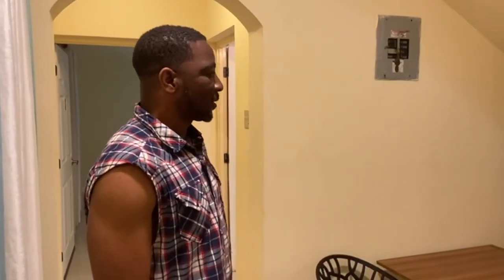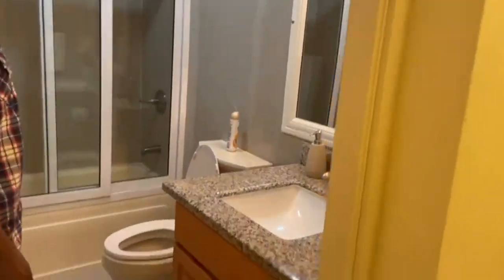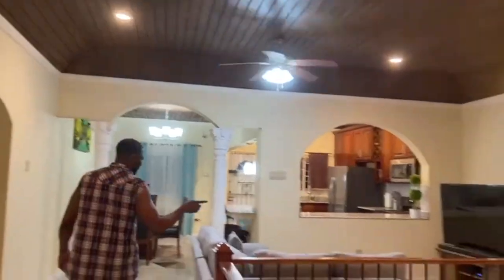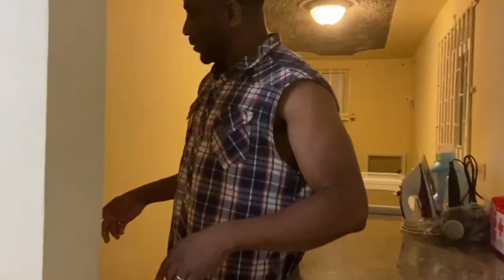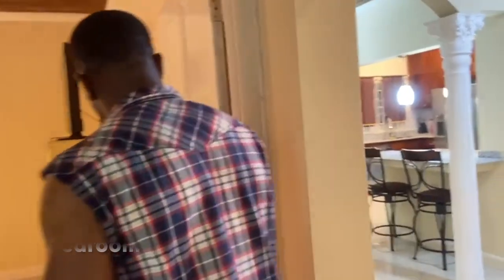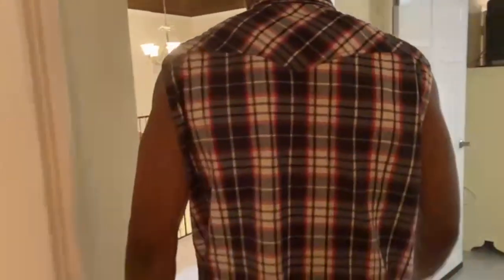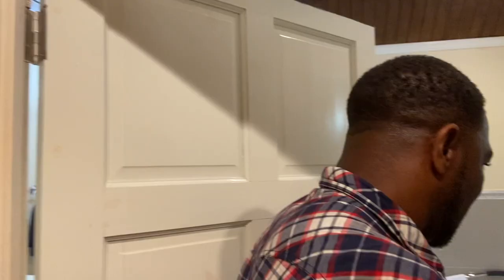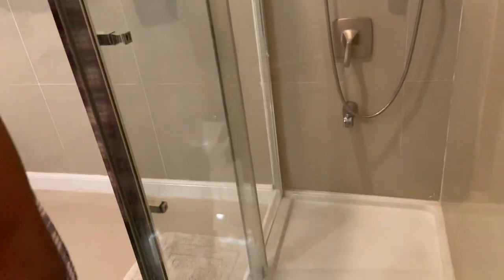Luxurious R&J Roost On Airbnb/ VRBO At Eltham Road Ocho Rios, Jamaica | House Tour